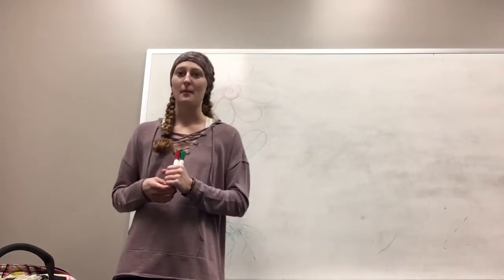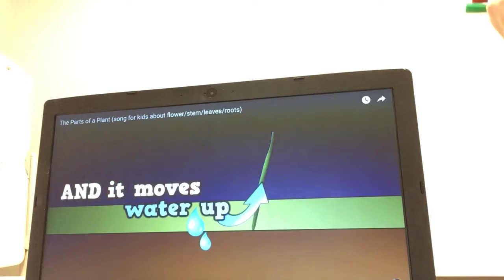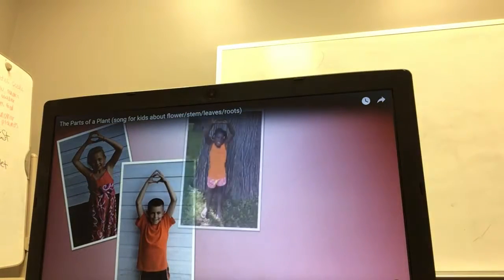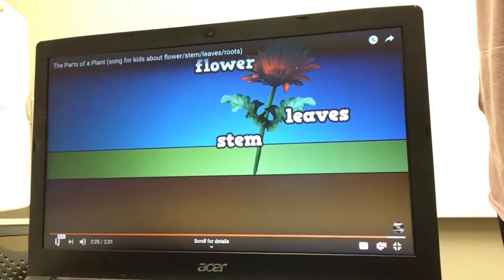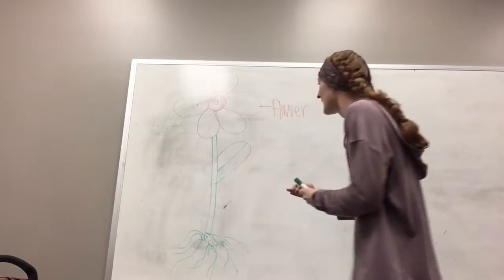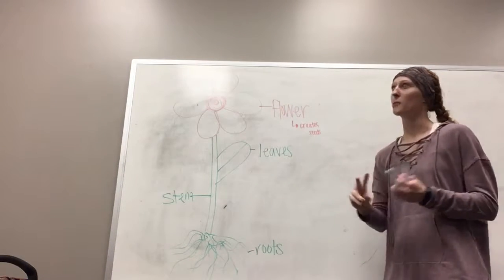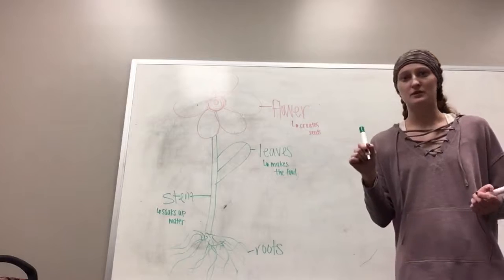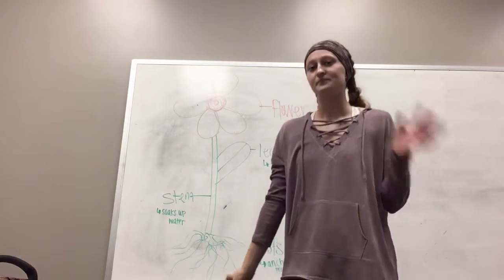Music Lesson Plan- Final